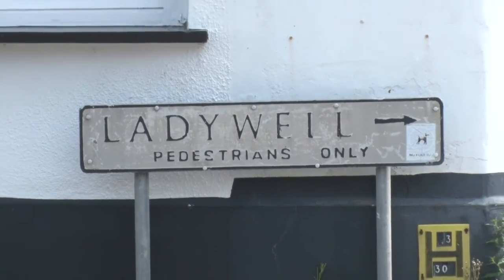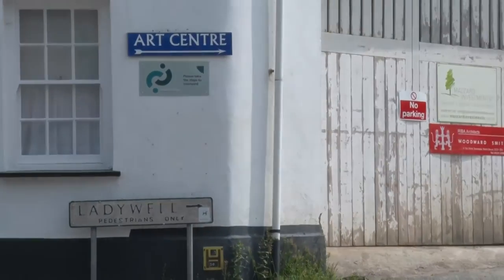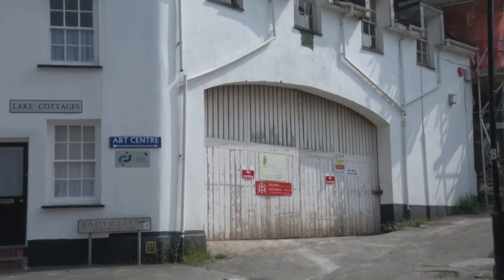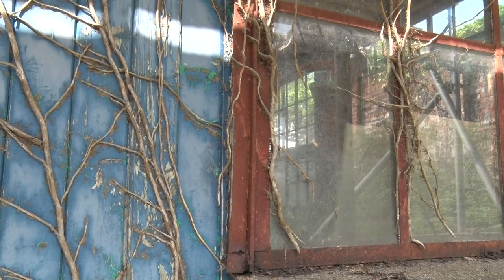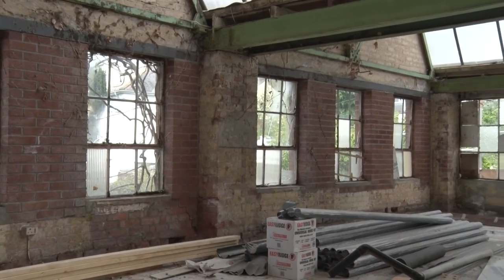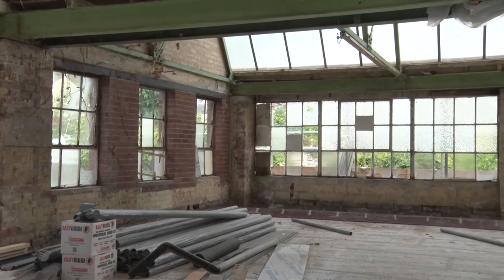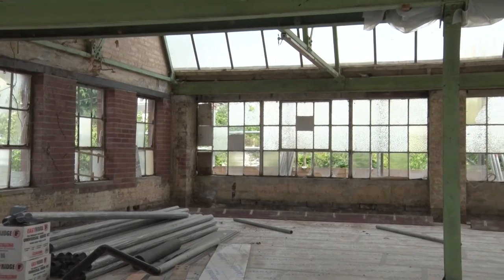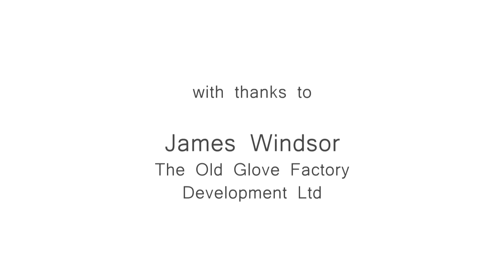Glove Stories: James & The Old Glove Factory, Pilton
James Windsor from The Old Glove Factory Development Ltd talks about the history of the Pilton Glove Factory in Barnstaple, North Devon and the plans to develop the buildings into 9 luxury apartments.

This is one short film in the Glove Stories series - a project to discover and preserve stories about the glove making industry in north Devon, UK.